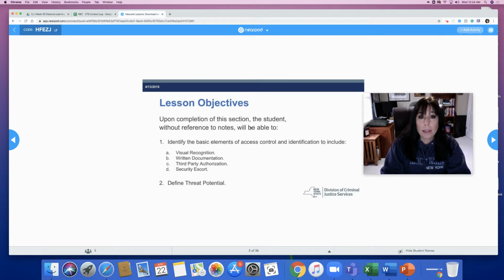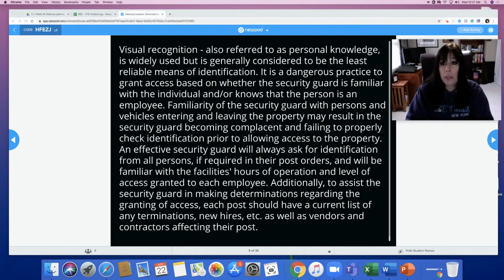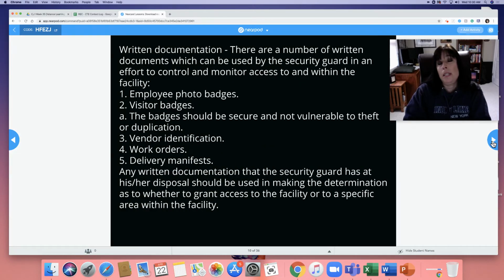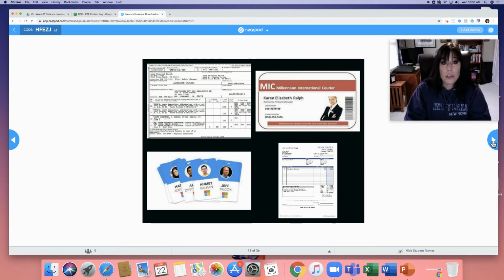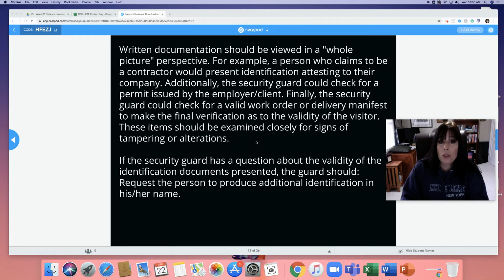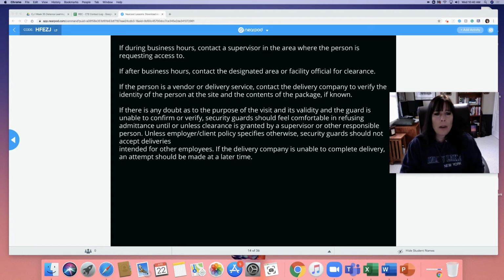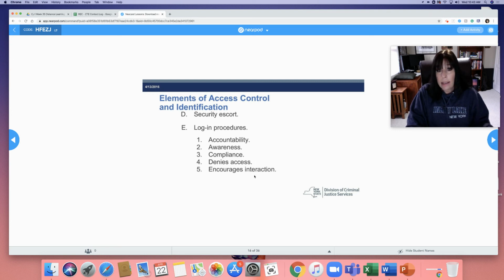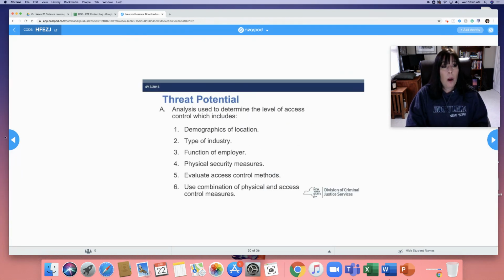Private Security - Unit 6 Part 1